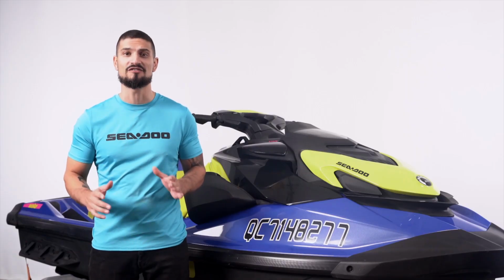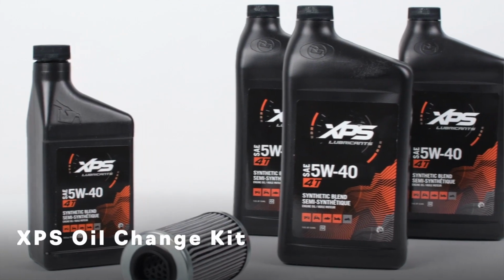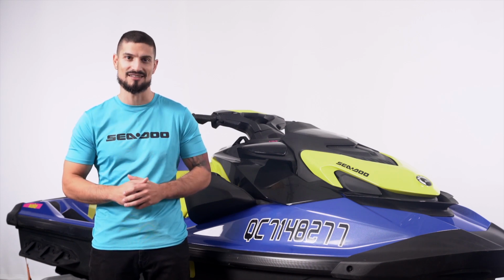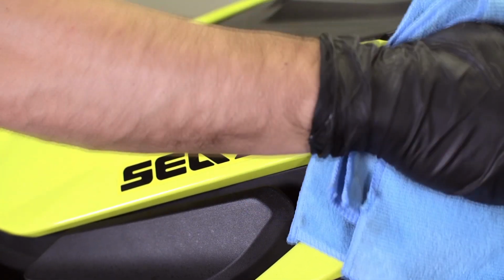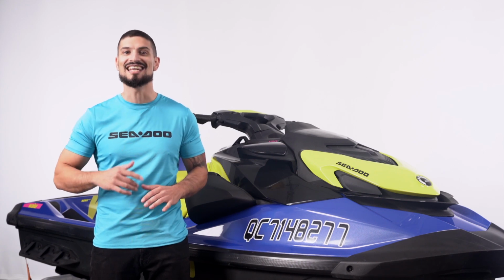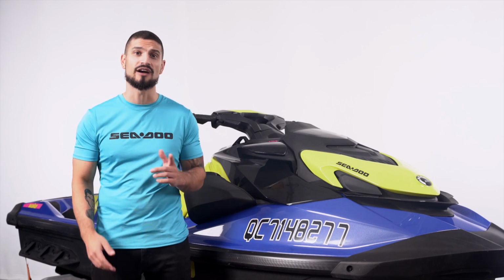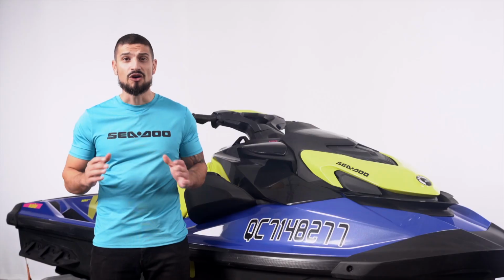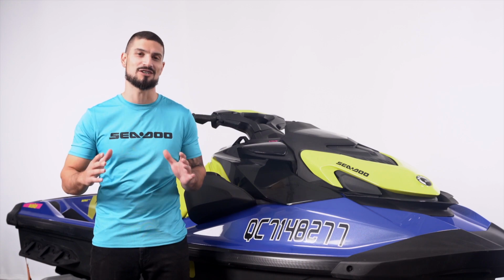Top 5 Maintenance and Care Products for My PWC | Sea-Doo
Sea-Doo maintenance products keep your vehicle in top shape. From a Sea-Doo oil to cleaner, our video shows the top 5 products your PWC needs.

To learn more about the different types of personal flotation devices and life jackets, and to view our how-to videos and our other content series, visit our